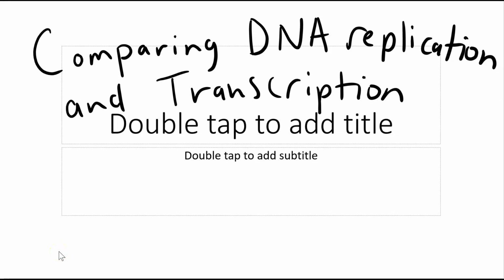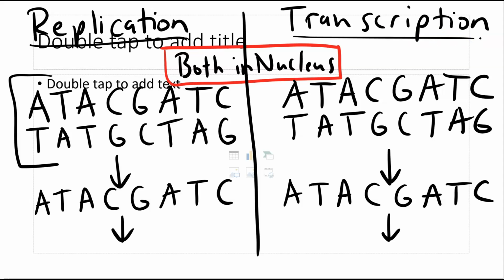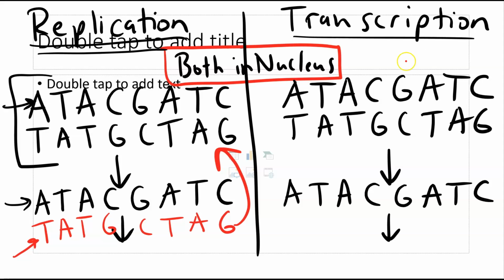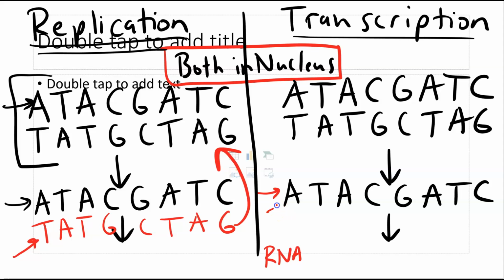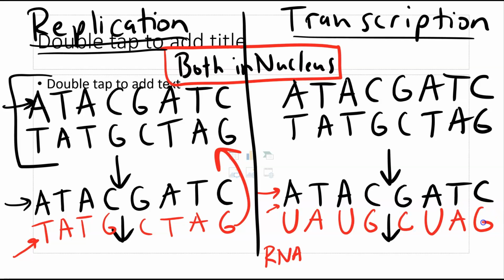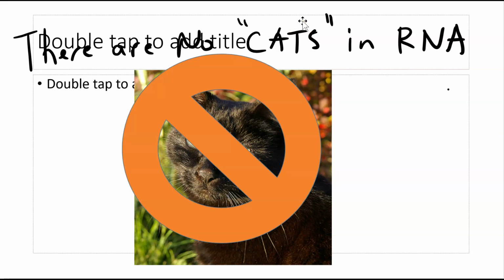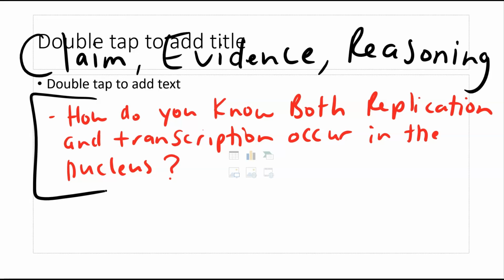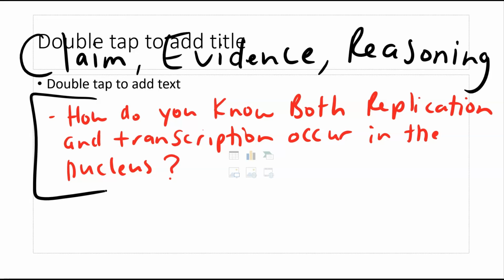Comparing DNA replication to transcription